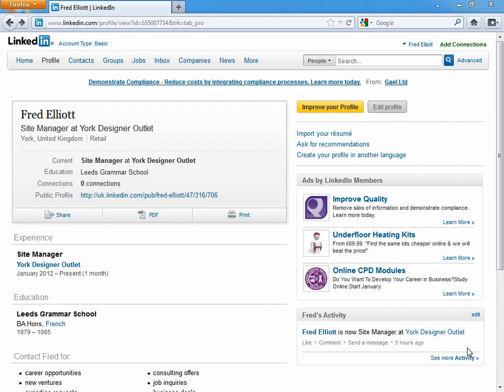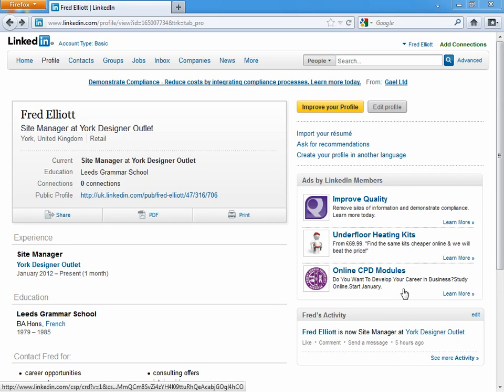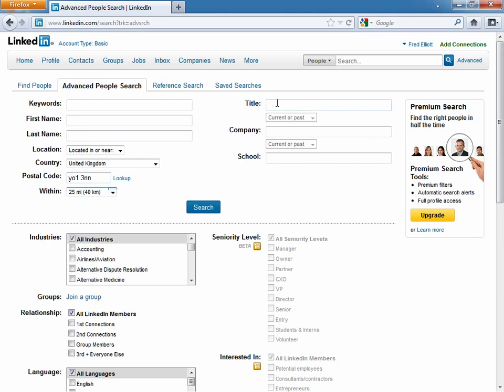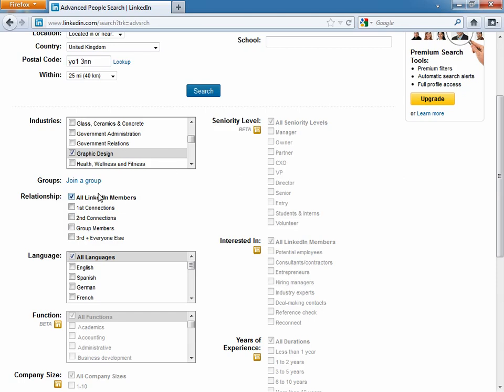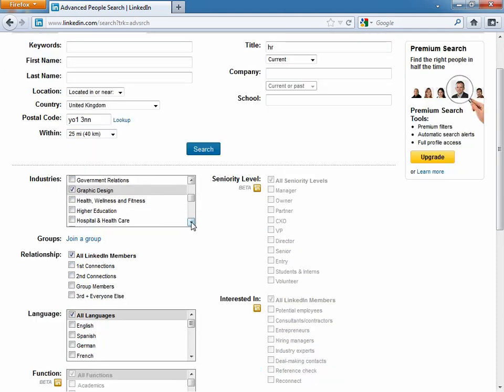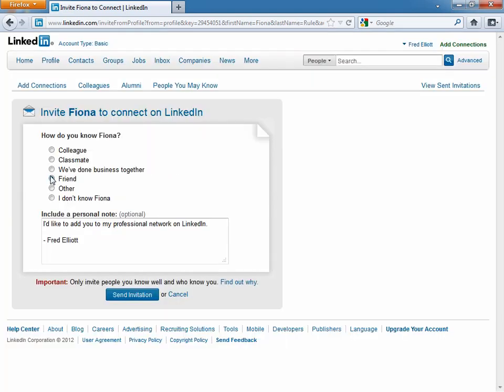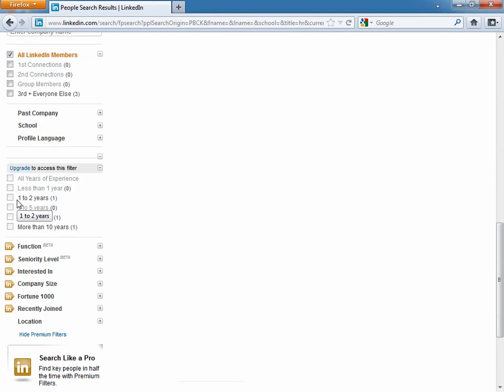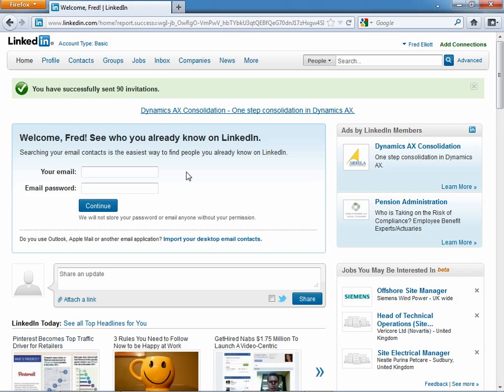LinkedIn Video Training Demo